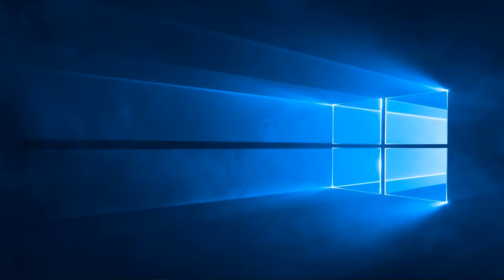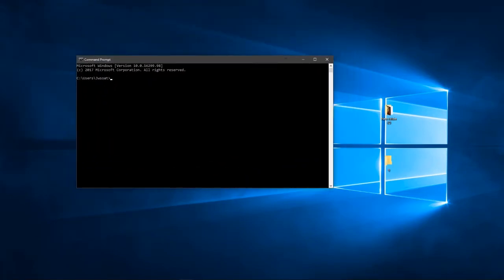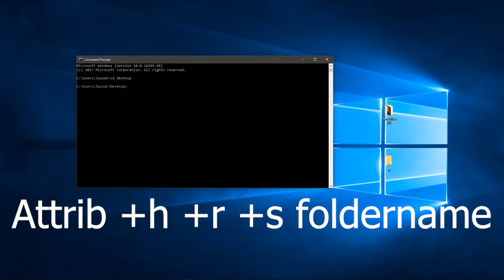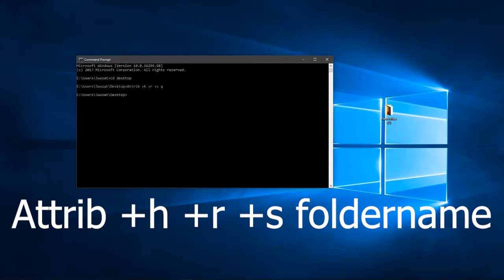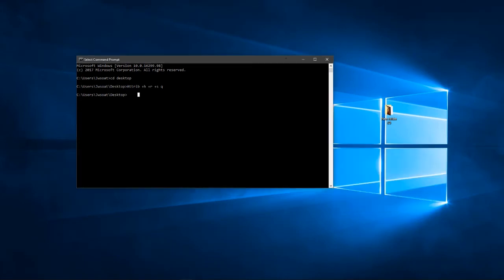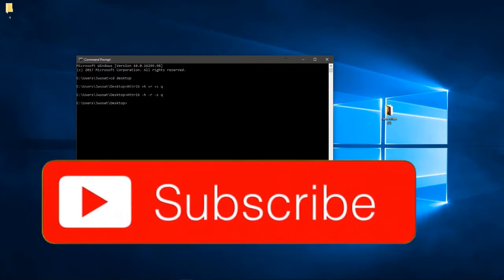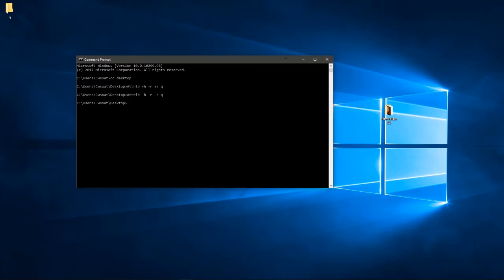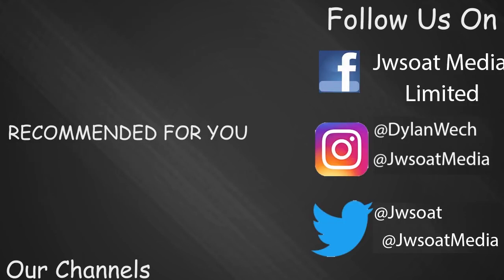How to Hide Folders in Windows 10 using the Command Prompt